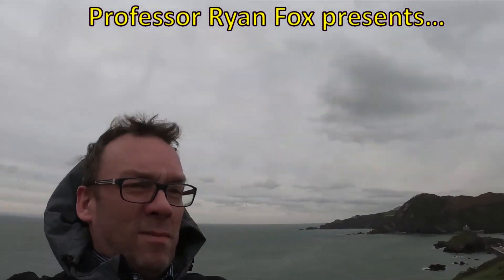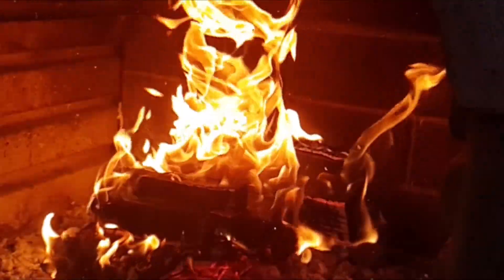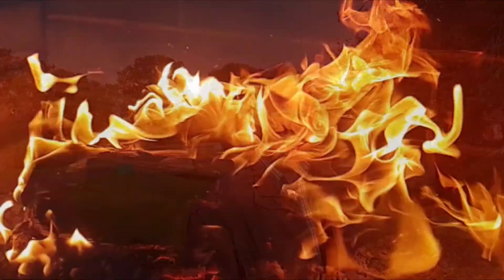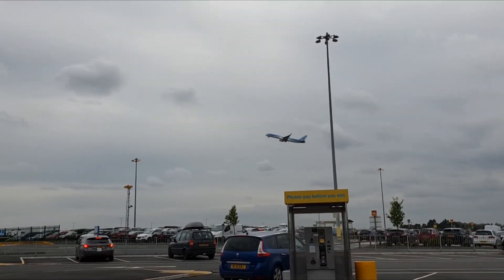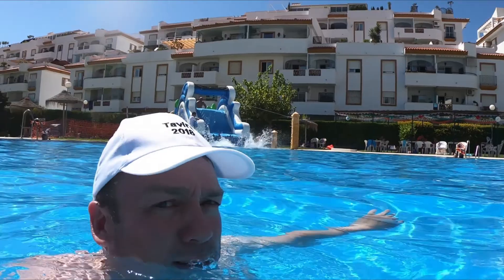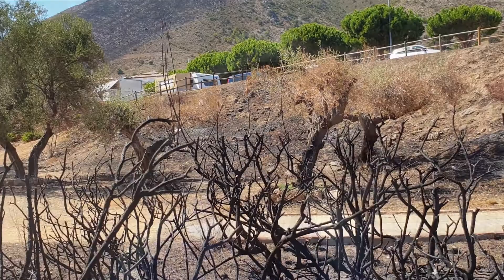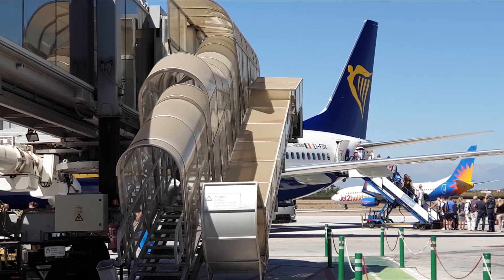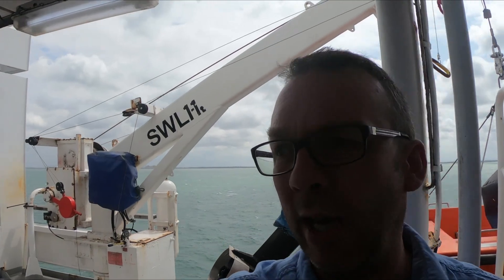Energy Stores and Energy Transfers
Energy stores and energy transfers? What's the difference? Who cares? Find out as we encounter wildfires, trees, flamenco dancers, the "white cliffs of the Caribbean" and the garden of Gethsemane (kind of)! Professor Ryan Fox is back and travels the world once more in search of answers, a purpose and finds only his own ignorance! His travels are interrupted by a pandemic and he is exiled to a small village in lockdown isolation where his inept investigations continue. This is GCSE Science revision believe it or not. We apologise in advance... still...